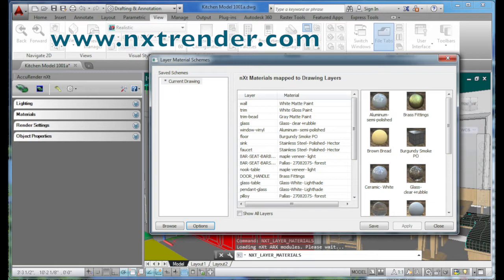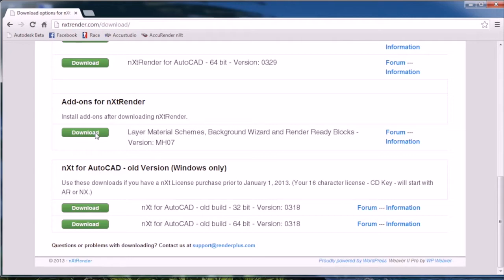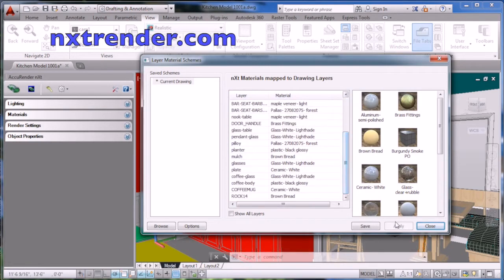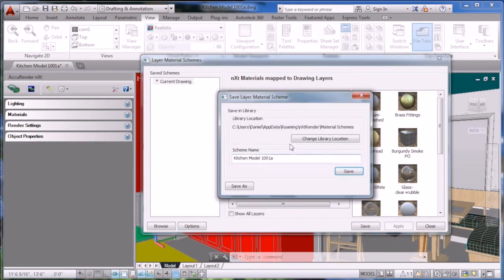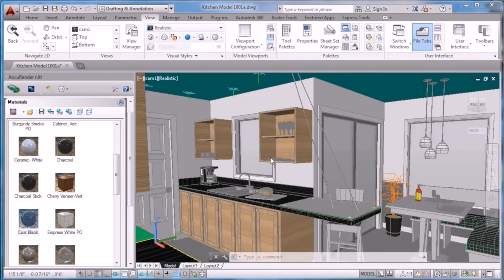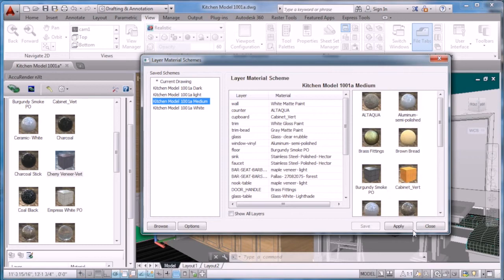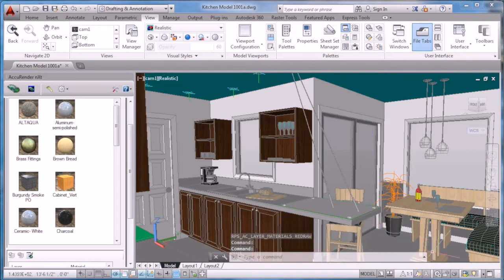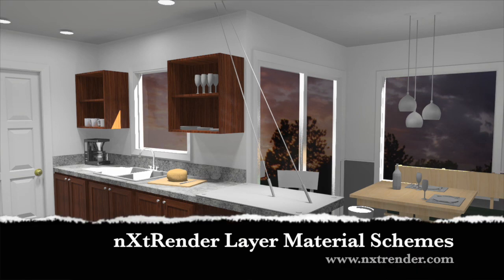Layer Material Schemes for nXtRender for AutoCAD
With Layer Material Schemes you can save sets of material assignments for your model, and then quickly reload them into the same model or other models.

In this video we show you how to do it.